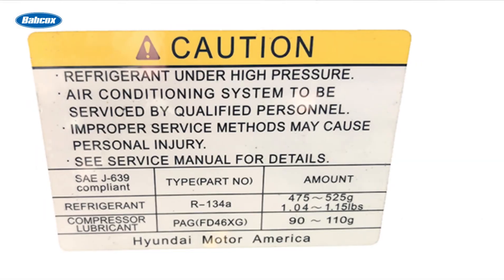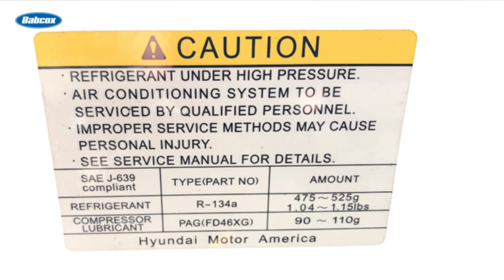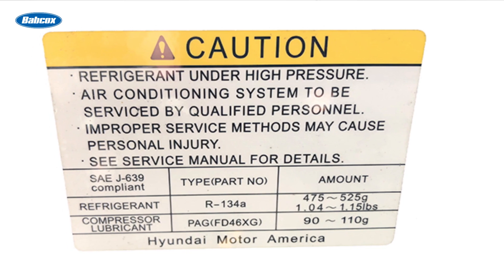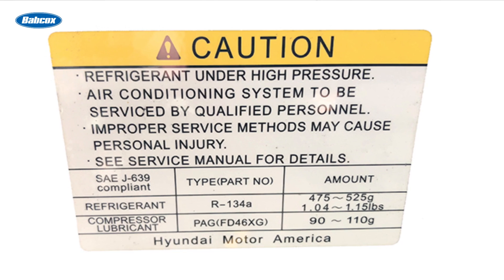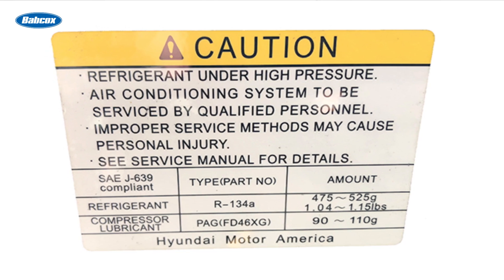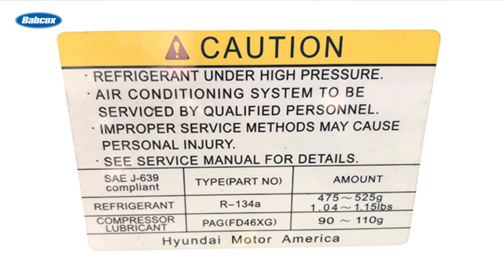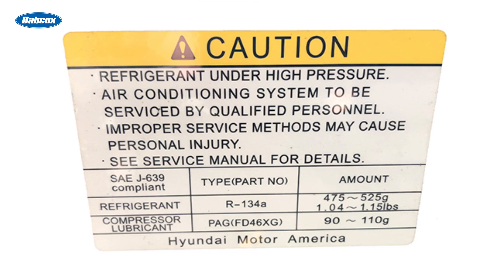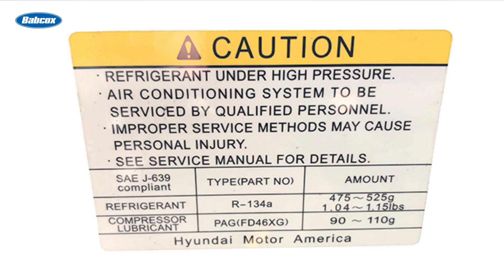All About A/C Oil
In this video, we dive into why proper lubrication is crucial for your car's air conditioning compressor. Learn about the key roles of compressor oil—lubrication, sealing, heat dissipation, and corrosion protection—and discover the differences between PAG oil, mineral oil, and electric compressor oil. We’ll also cover why using the correct viscosity and avoiding oil mix-ups is essential for keeping your A/C running smoothly and efficiently.